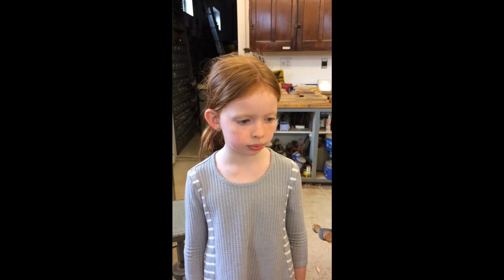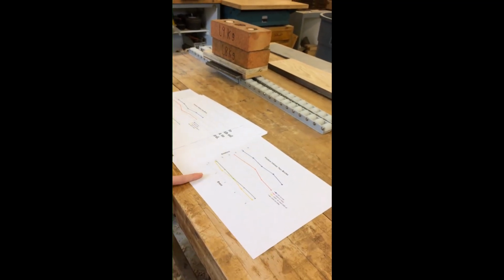Tess's Science Fair Project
Thank you, Tess, for your hard work! You did a marvelous job and you should be very proud of your accomplishments!